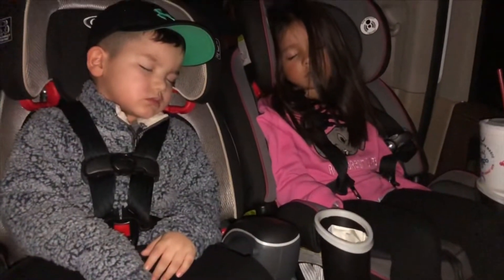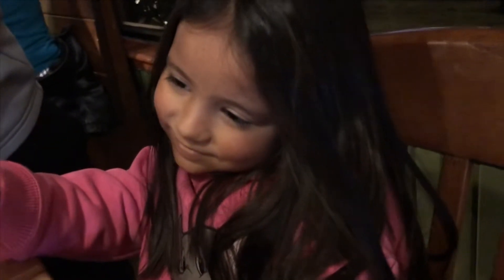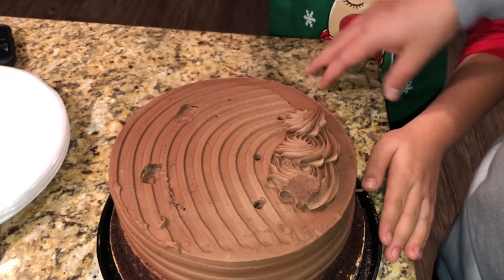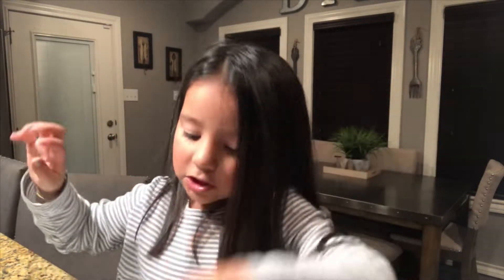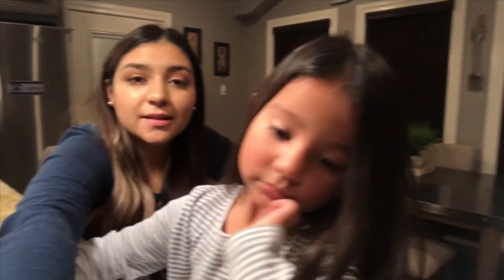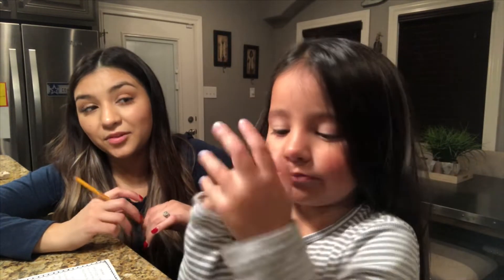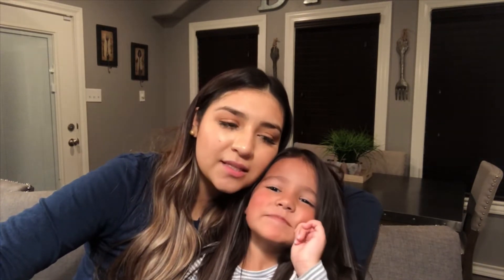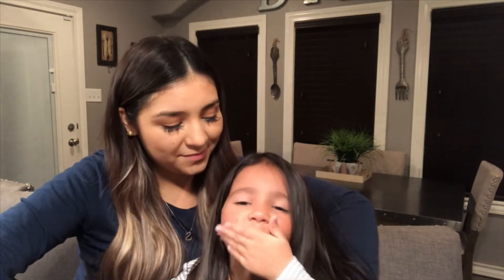YAY She knows her manners!!! VLOGMAS DAY 11 | R HOUSE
WHATS GOING ON R HOUSE?!

Toady is Marcus' Mothers Birthday and we celebrate with family and come home and enjoy some chocolate cake. After family leaves Mila and Mom work on some Math Homework and tells me why manners is so important. Mila is the SWEETEST I swear lol!!

We hope you guys have a blessed week, WE LOVE YOU!!

- ROD CLAN XOXO